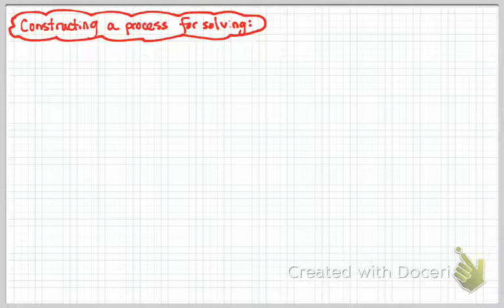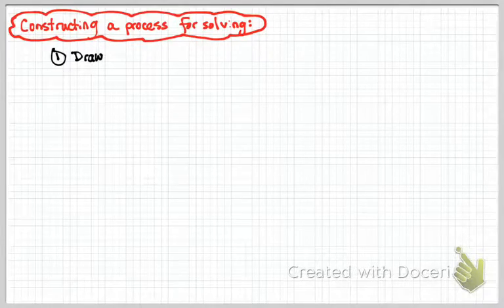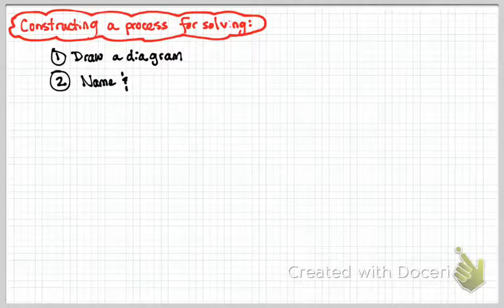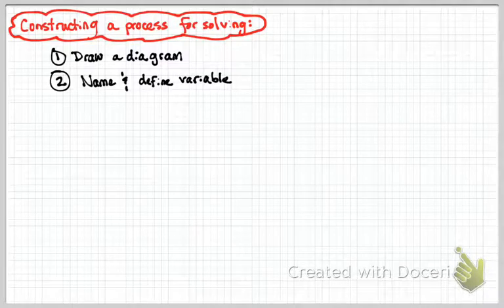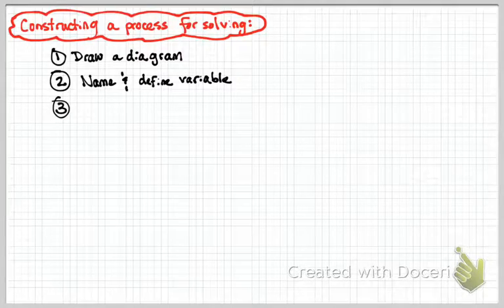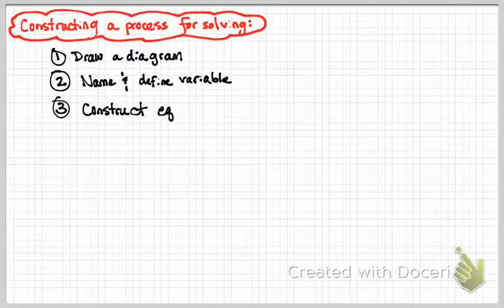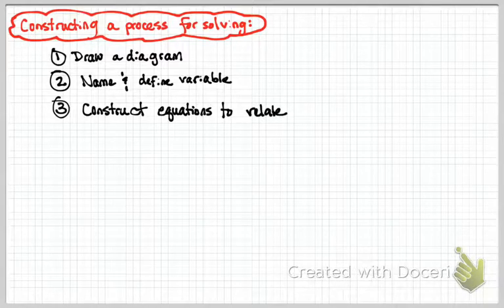7 2 1 Solving Word Problems